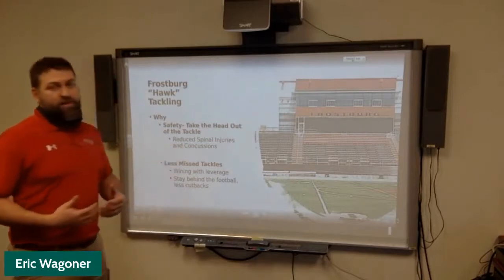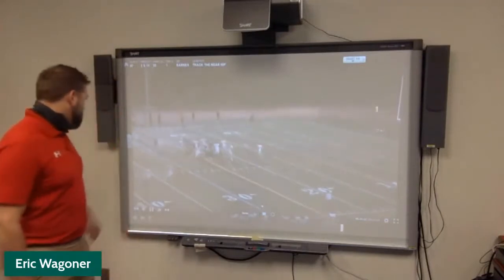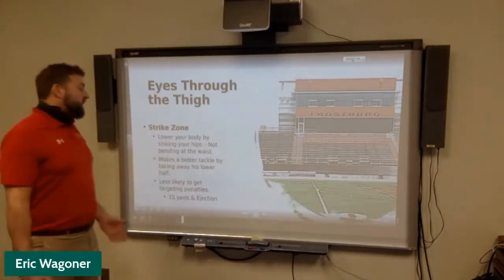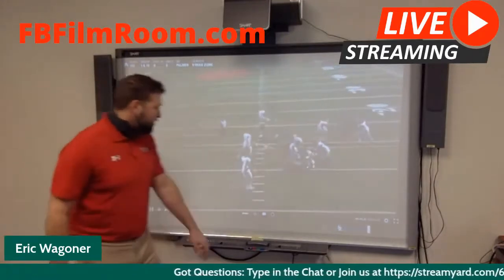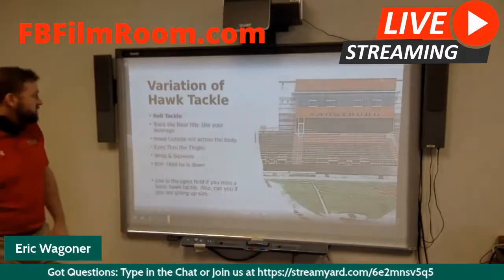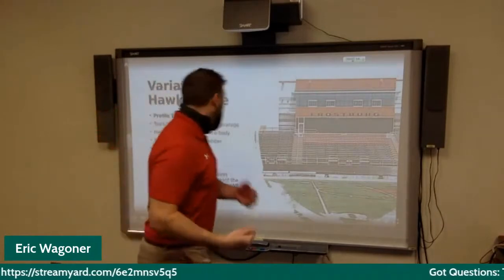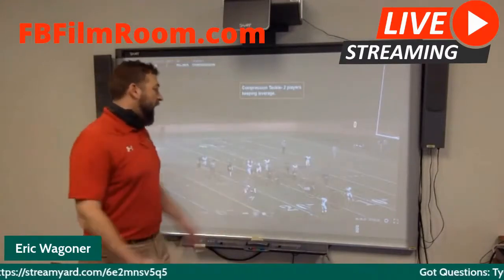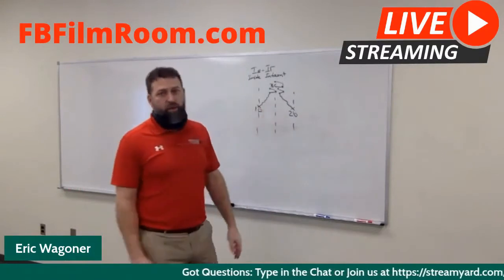Frostburg's Defensive Coordinator Eric Wagoner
Topics
Hawk Tackling and Art of the Tackle